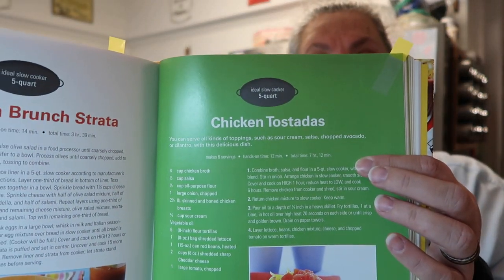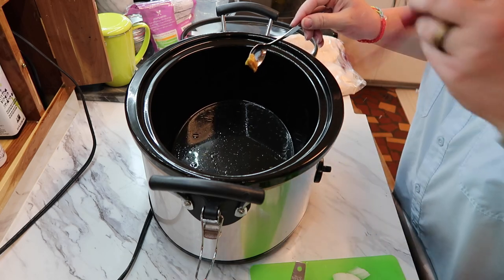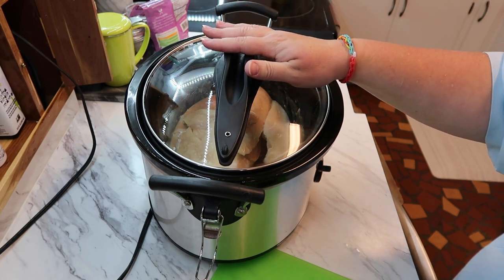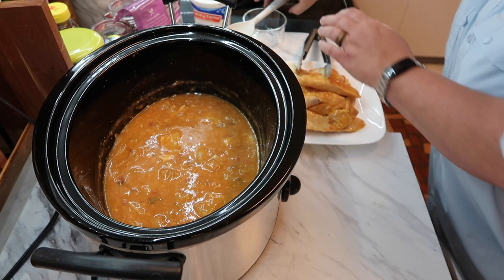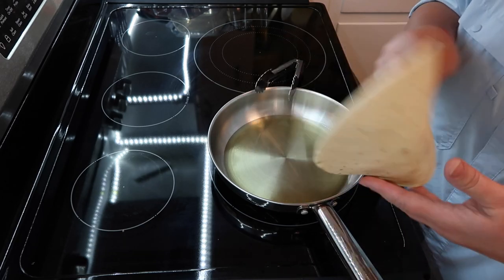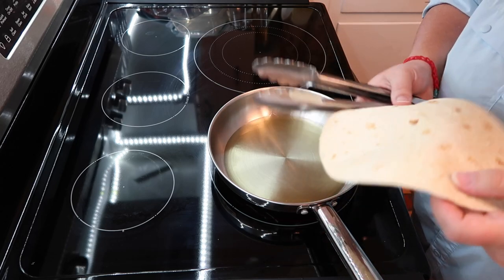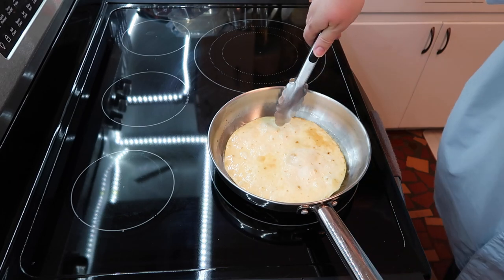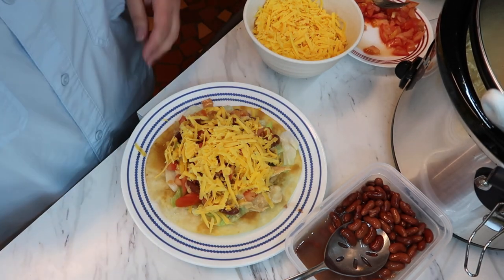Chicken Tostadas Crocktober Recipe Number 8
Here is my planner channel I don't PR for her, I just love her so here is Fran from @grandplans shop Amazon Storefront Here is the recipe
3/4 cup chicken broth
1/2 cup salsa
1/3 cup all-purpose flour
1 large onion, chopped
2 1/2 lb. skinned and boned chicken breasts
2/3 cup sour cream
vegetable oil
6 (8-inch) flour tortillas
1 (8oz) bag shredded lettuce
1 ( 15oz) can red beans, heated
2 cups (8oz) shredded sharp cheddar cheese
1 large tomato, chopped
1. Combine broth, salsa, and flour in 5 quart slow cooker, whisking to blend. Stir in onion. Arrange chicken in slow cooker, smooth side up. Cover and cook on HIGH 1 hour, reduce heat to LOW, cook 6 hours. Remove chicken from cooker and shred, stir in sour cream.
2. Return chicken mixture to slow cooker, keep warm.
3. Pour oil to a depth of 1/4 inch in a heavy skillet. Fry tortillas, 1 at a time, in hot oil over high heat 20 seconds on each side or until crisp and golden brown. Drain on paper towels.
4. Layer lettuce, beans, chicken mixture, cheese, and chopped tomato on warm tortillas.